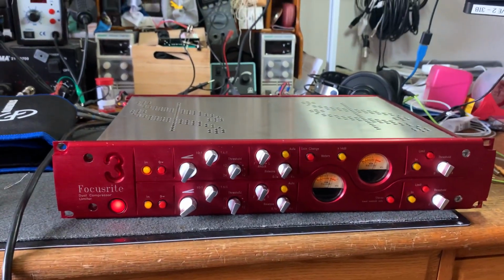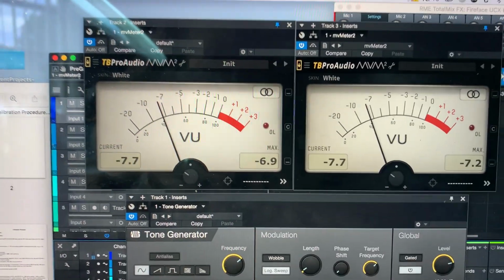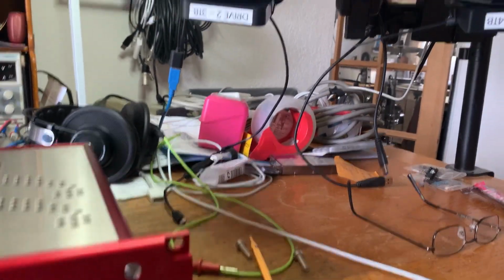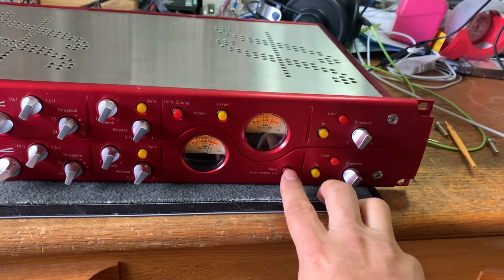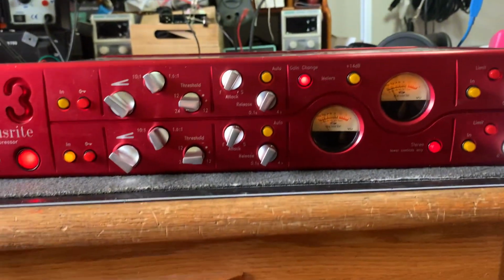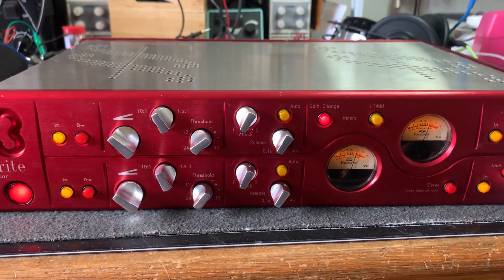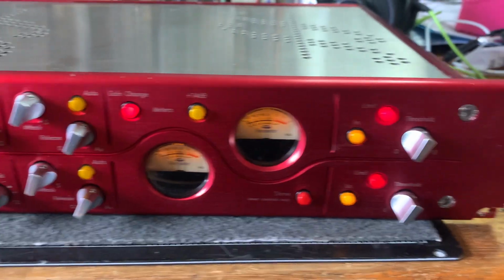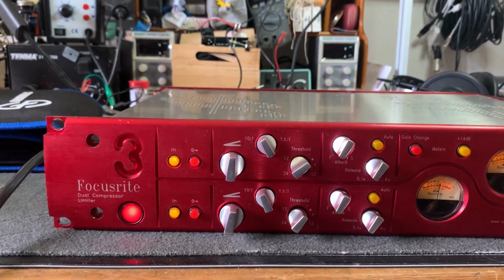Focusrite RED 3 Dual Compressor Limiter - Reverb.com Listing 70488271